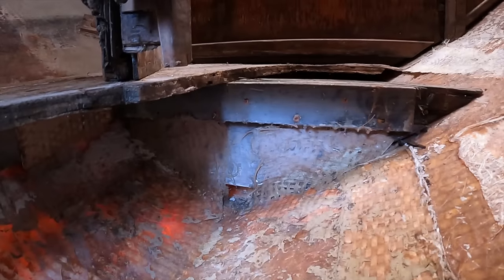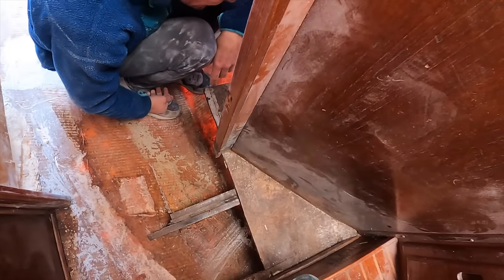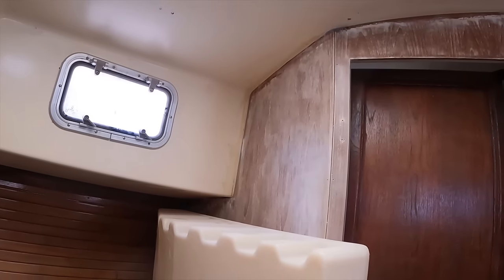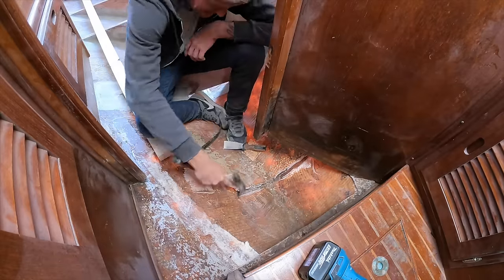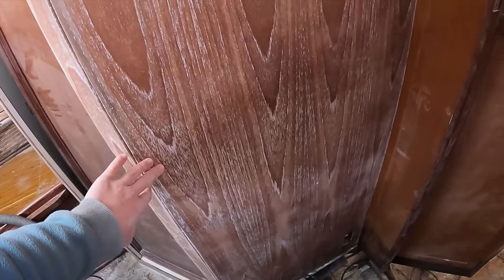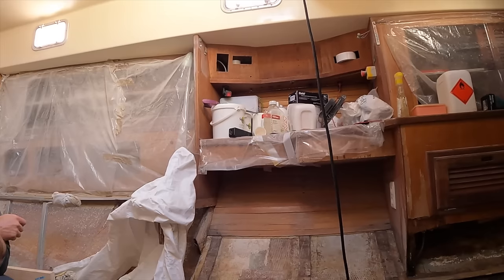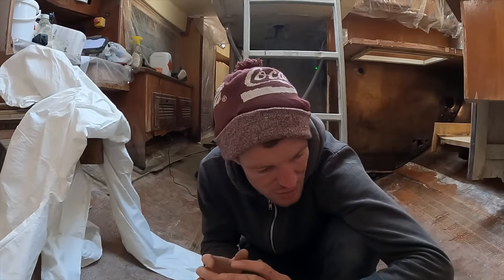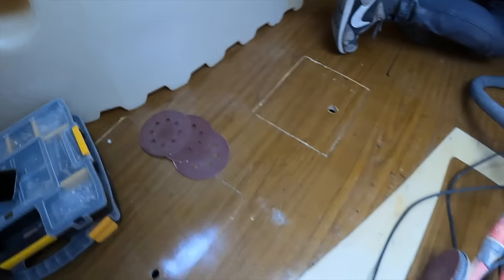This Nearly FREE BOAT is Nearly Rot Free | SAILING SEABIRD Ep. 53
Nearly FREE BOAT, Nearly Rot Free | SAILING SEABIRD Ep. 53

*Amazon Wishlist*

Stuart & Marina & Seabird